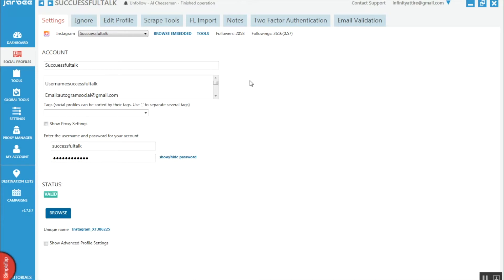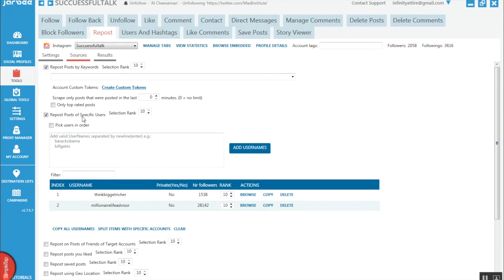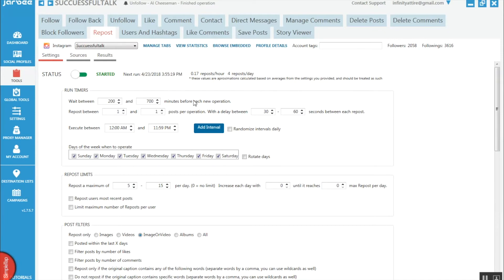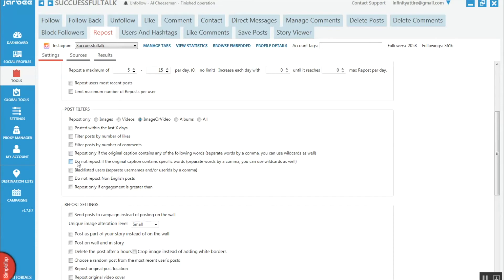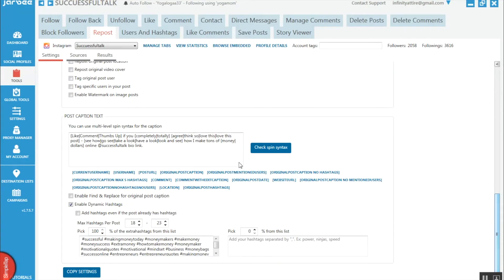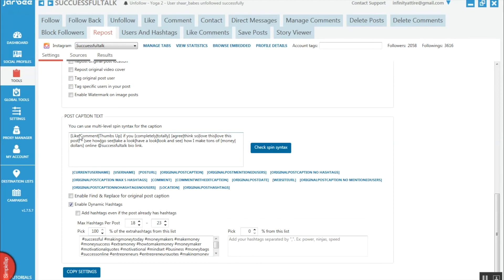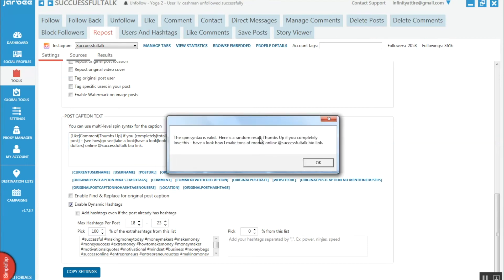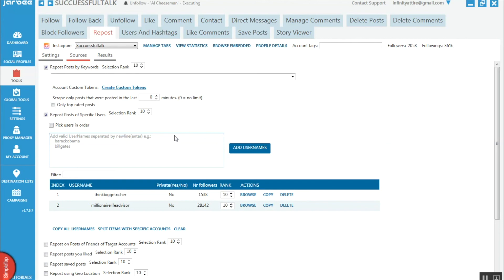Jarvee Instagram Repost Tool - Auto Content Grabber & Reposter Jarvee Bot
Jarvee has an amazing Instagram Repost Tool. I will show you how to use the Jarvee Instagram settings for "Repost" & reveal how incredible this area of the software is.

Jarvee has an Instagram bot repost tool, which is actually amazing. It grabs content from a source of your choice, reposts with its own captions and hashtags!
 You can also spin the caption text automatically on every post and choose which hashtags you want Jarvee to use in your post.

I hope this video helps all Jarvee users to get more from their experience. The Instagram repost tool is definitely underrated and once you have it set up flawlessly you will be AMAZED by the results.
This tool repost option is better than follow adder schedule.

This Instagram repost and auto content grabber will make your life so much easier, as you can run this and not to mention on multiple accounts.